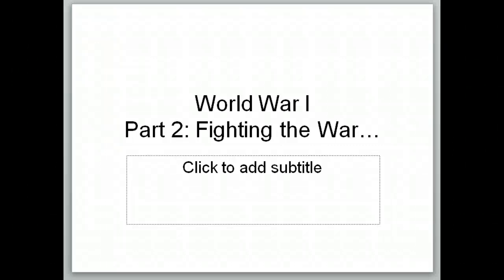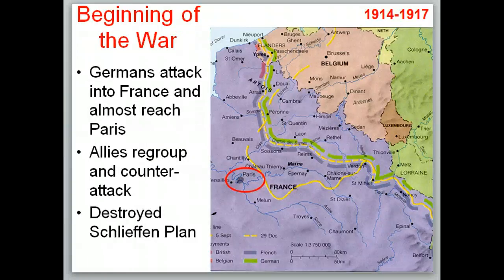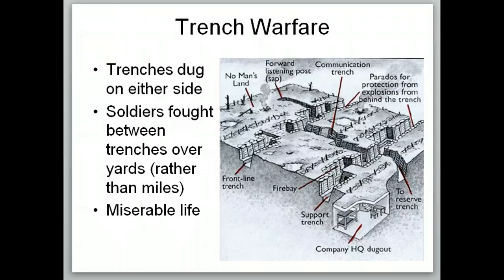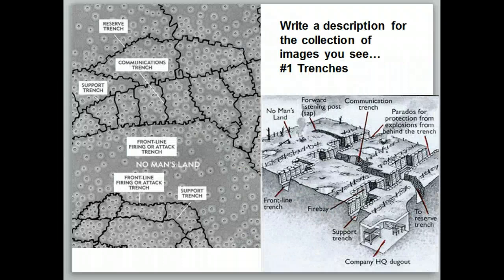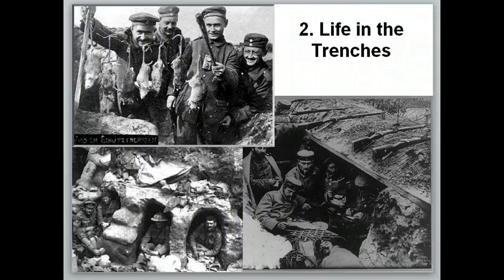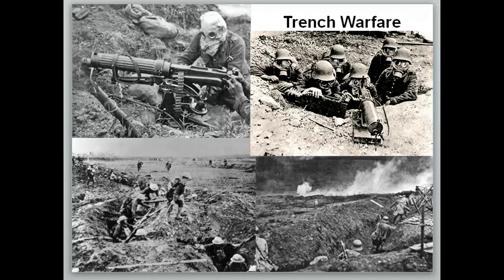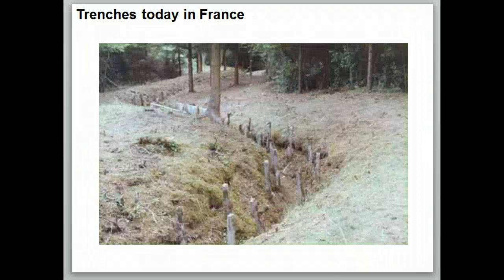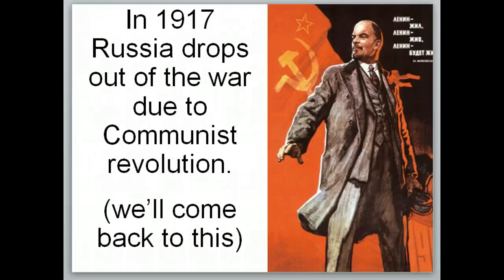WWI Notes Video Part 2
Unit 8, WHII, JMHS